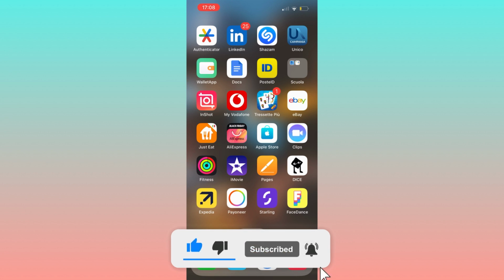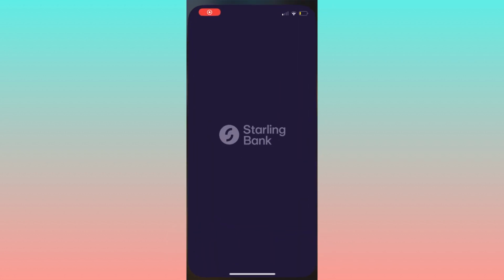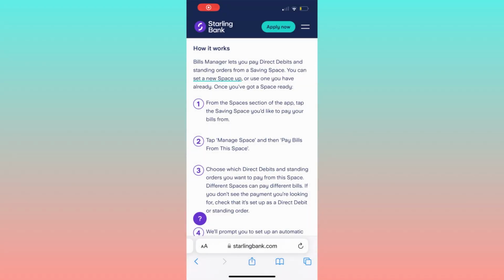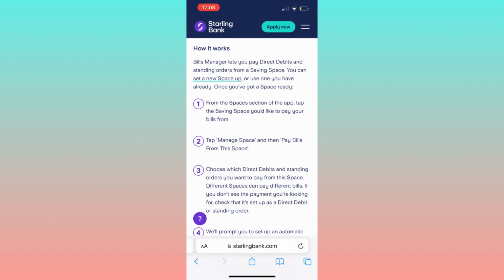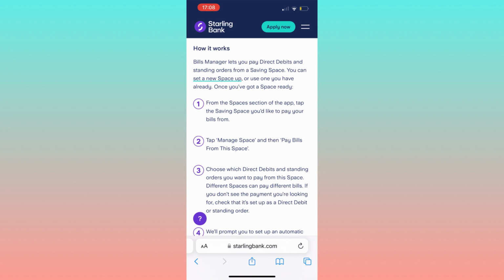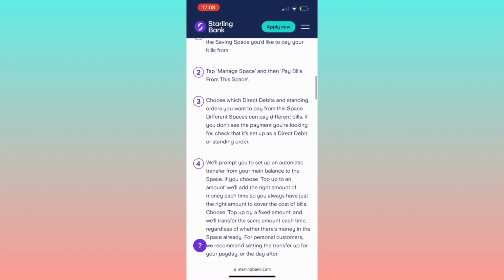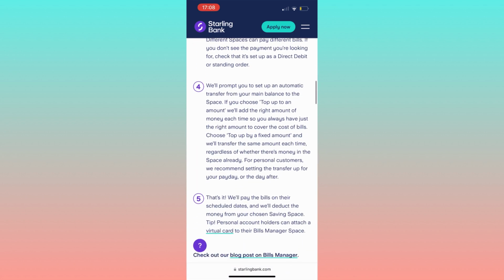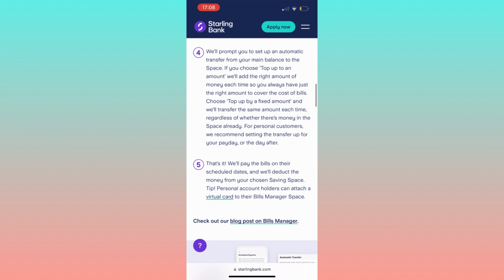How To Use Starling Bank Bills Manager (2025)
In this video I'll show you starling bank bills manager. The method is very simple and clearly described in the video. Follow all of the steps.